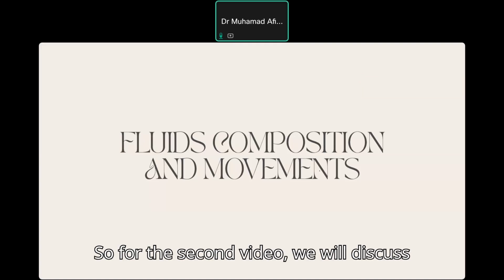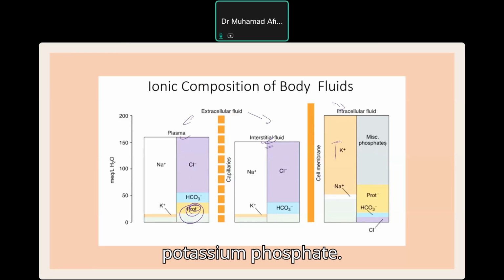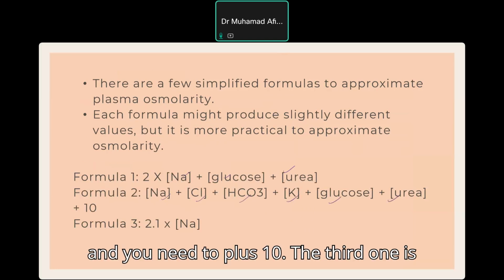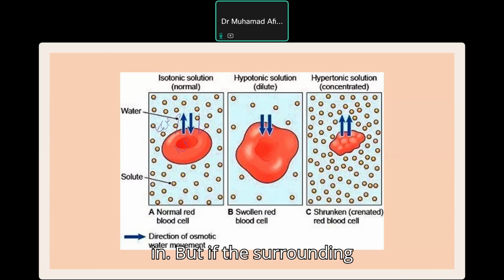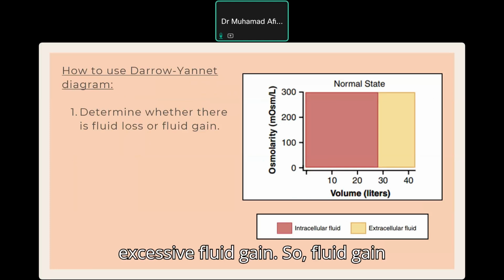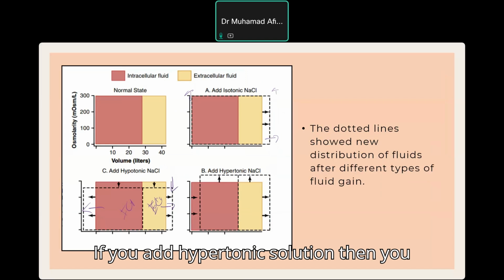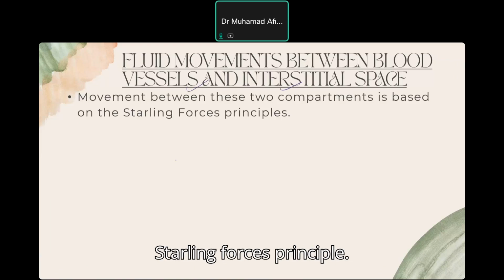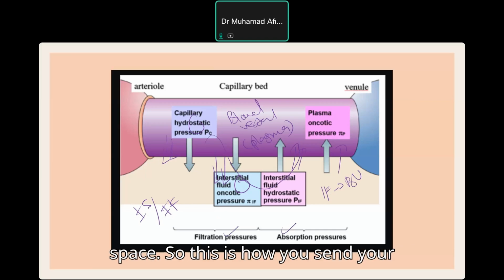Body Fluids (2/3) - Body Fluids Ionic Composition and Movements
Physiology Lecture on Body Fluids

0:00 – Ionic Composition of Body Fluids
2:30 – Plasma Osmolarity
4:43 – Fluid Movements Across Compartments
7:03 – Darrow-Yannet Diagram
12:14 – Starling Forces